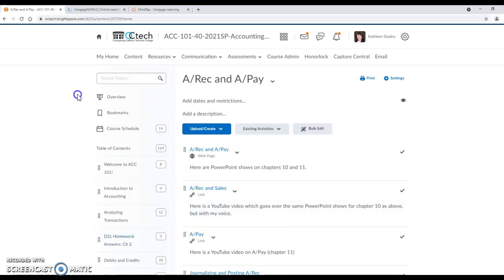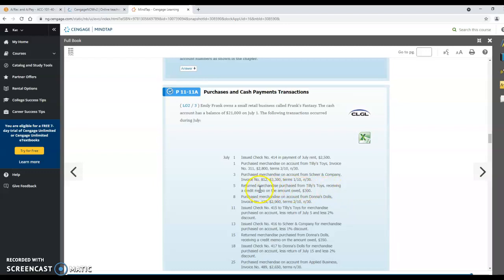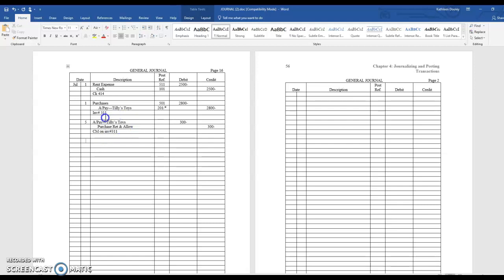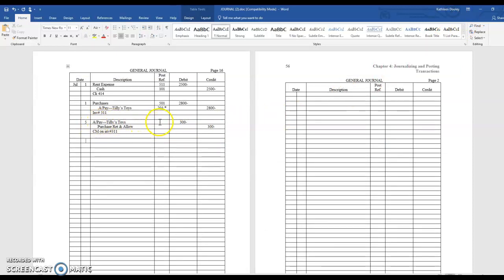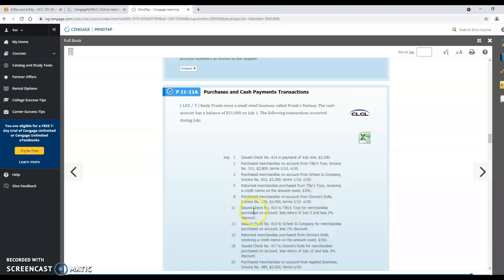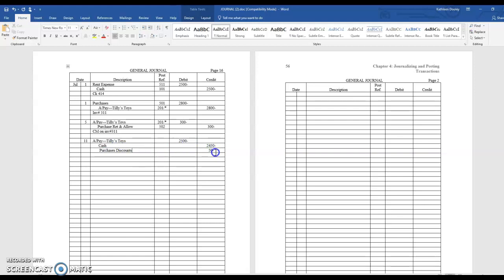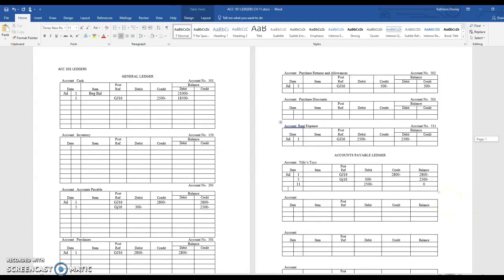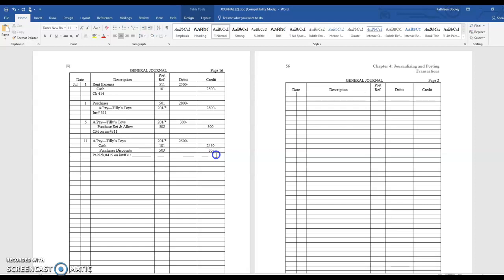ACC 101 Ch 11 pt 1 demo pt 2